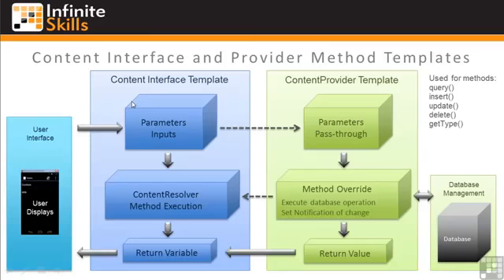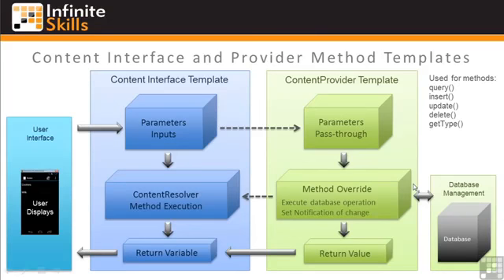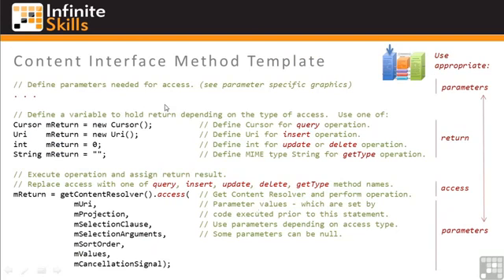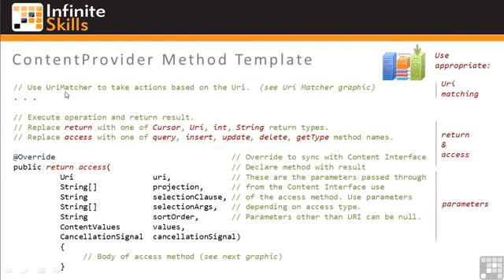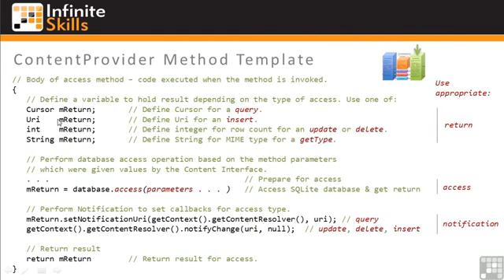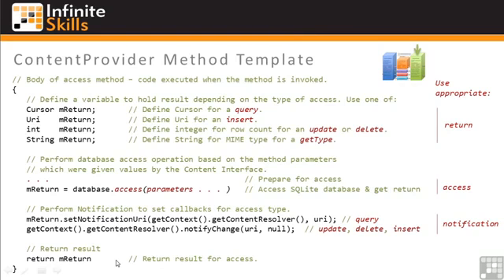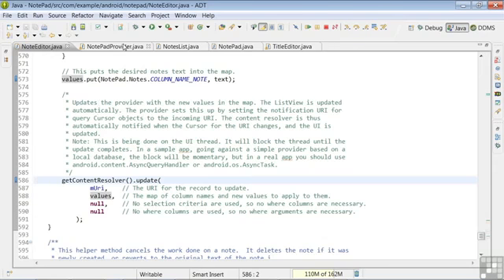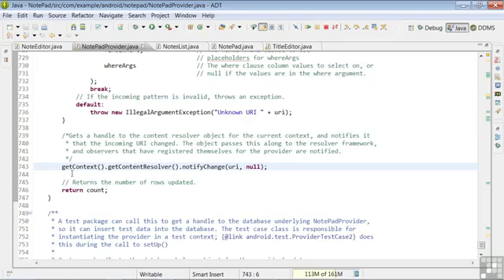Android App Components And APIs Part 18